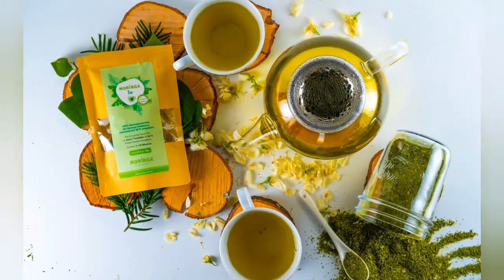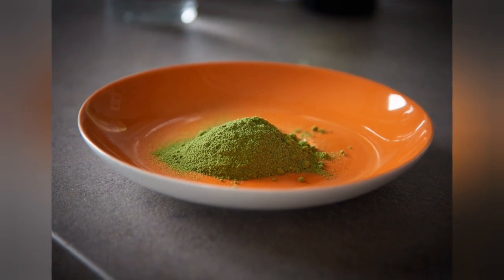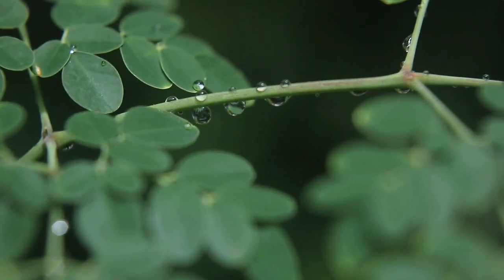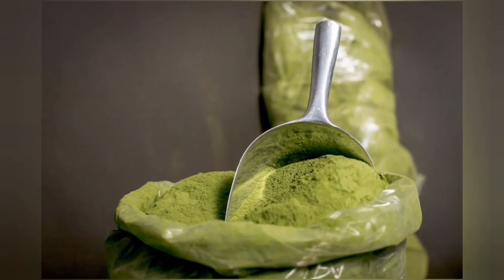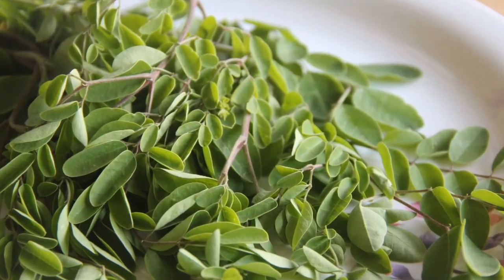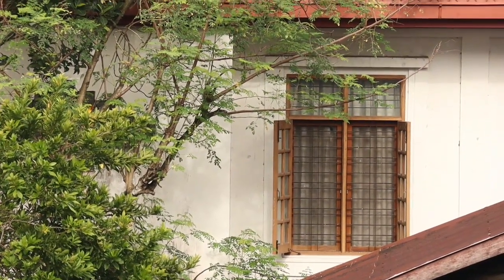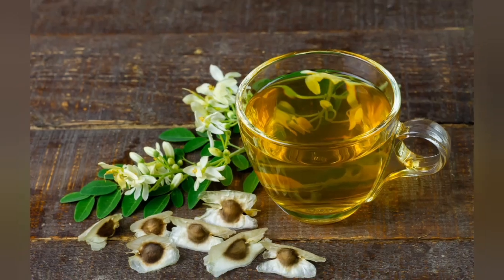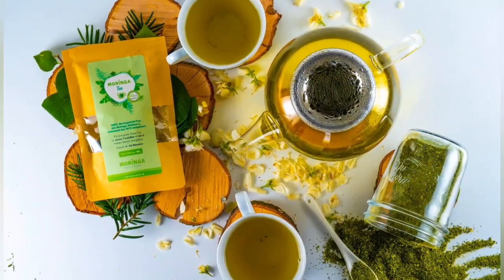Top 5 medical advantages of moringa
What is moringa oleifera?
1. Rich wellspring of defensive cancer prevention agents
2. May uphold glucose control
3. May have mitigating benefits
4. May safeguard the liver
5. May uphold mental capability
Is moringa alright for everybody?